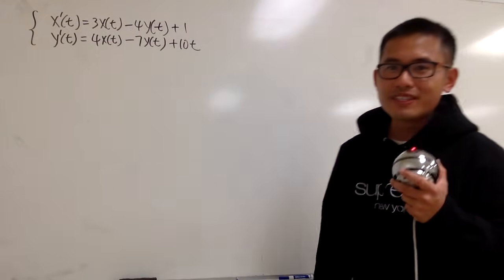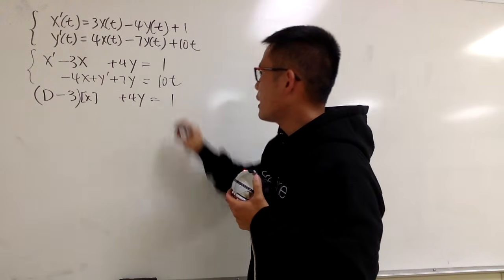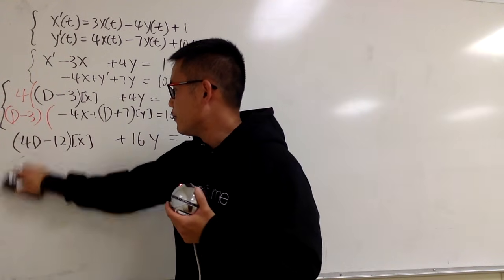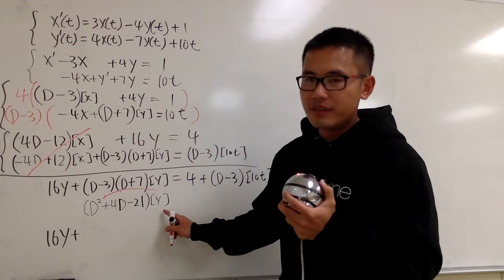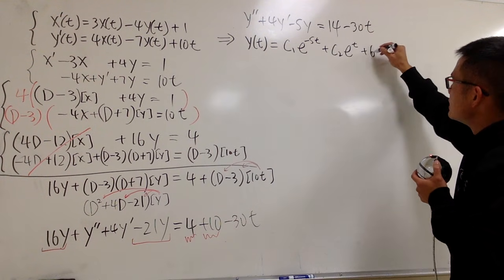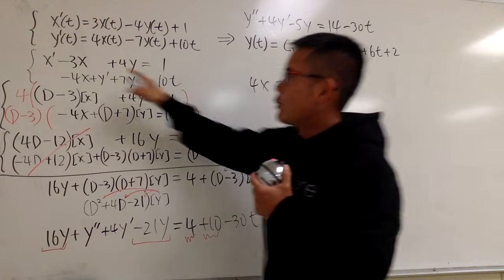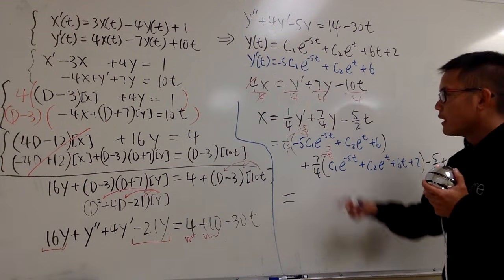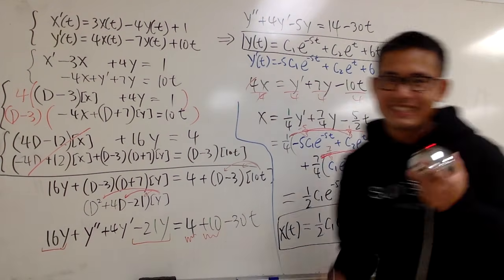System of differential equations by elimination, ex1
This differential equation tutorial will cover how to solve a system of differential equations by elimination. solve y''+4y'-5y=14+10t